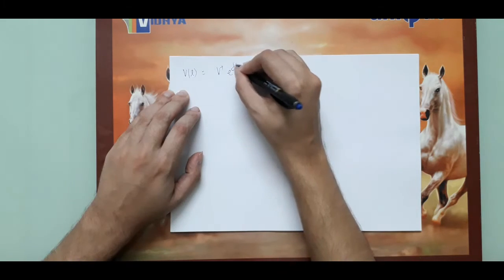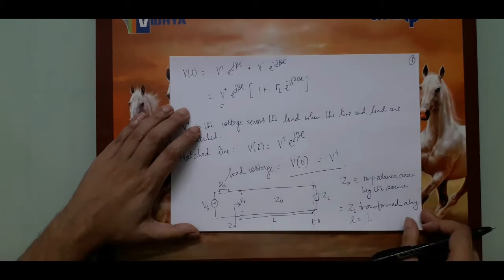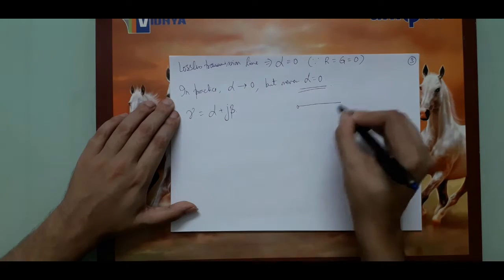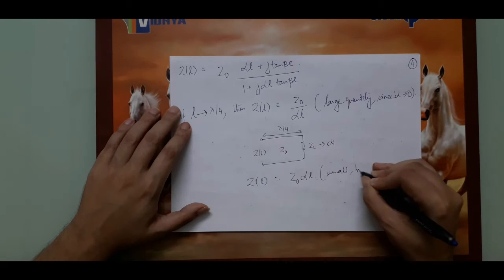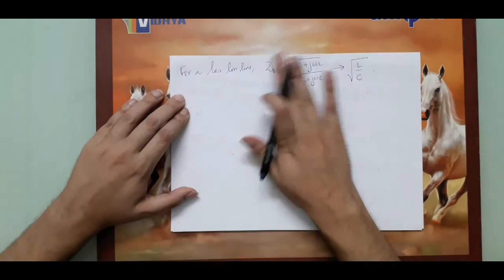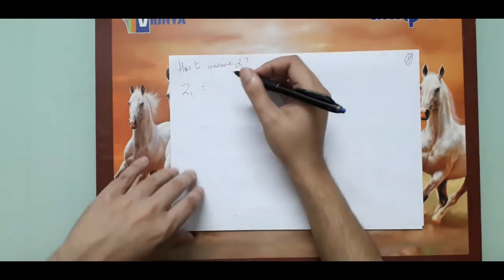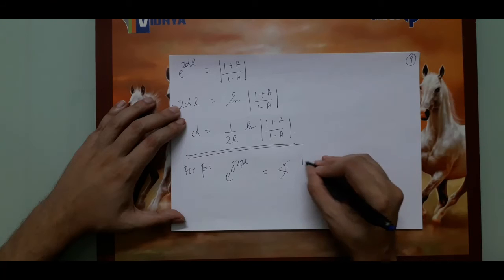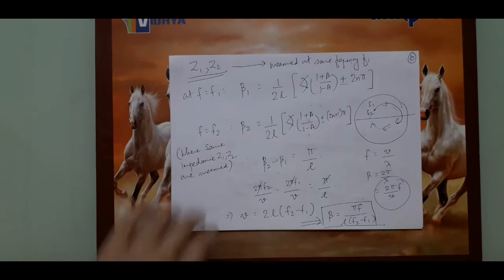Electromagnetic Waves Lecture 9: Low loss transmission lines, and measurement of line quantities